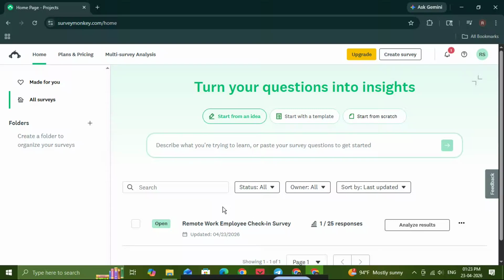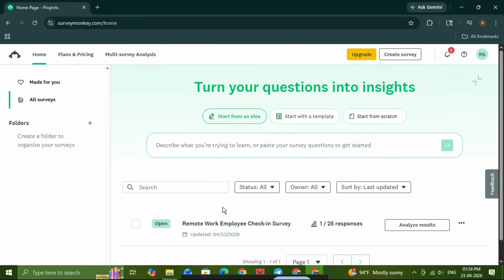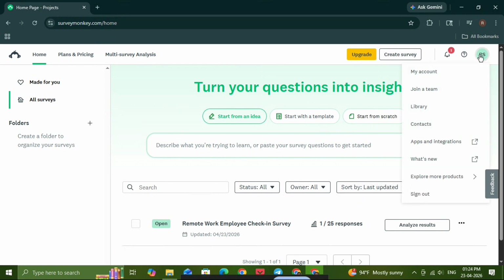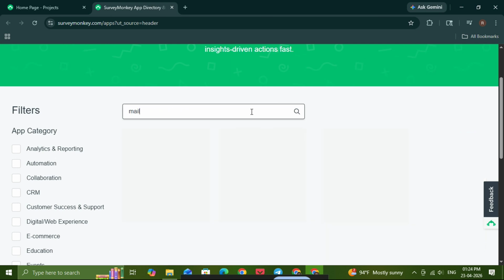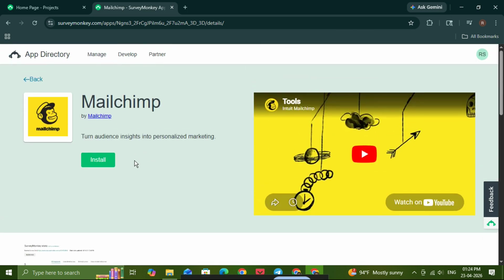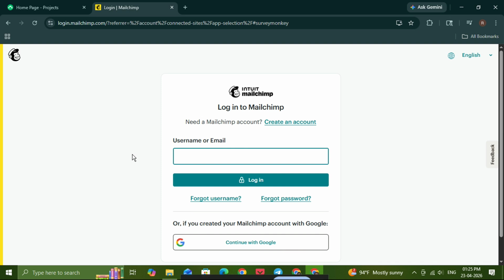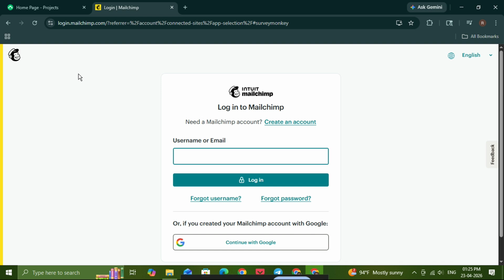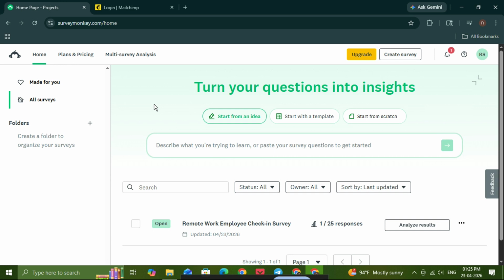How To Integrate SurveyMonkey With Mailchimp (Step-By-Step Guide)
Learn how to integrate SurveyMonkey with Mailchimp so you can connect your survey data with your email marketing workflow in just a few simple steps.
This tutorial walks you through finding the Mailchimp app, installing it, and completing the login process successfully.

🕚Timestamps:
0:00 Intro
0:22 Go To SurveyMonkey
0:37 Open Your Profile Menu
0:49 Go To Apps And Integrations
1:03 Search For Mailchimp
1:15 Open The Mailchimp App
1:28 Click Install
1:40 Log In And Authorize
2:02 Finish The Integration
2:18 Troubleshooting Tips
2:36 Outro

✍️What You'll Learn In This Video:
• How To Find SurveyMonkey Apps And Integrations
• How To Search For The Mailchimp Integration
• How To Install Mailchimp Inside SurveyMonkey
• How To Log In And Authorize The Connection
• How To Connect SurveyMonkey With Mailchimp

💡Pro Tips:
• Make Sure You’re Signed Into The Correct SurveyMonkey Account
• Confirm You Have Permission To Install Third-Party Apps
• Review Access Permissions Before Authorizing The Integration
• Use The Same Browser Session If Login Errors Appear
• Refresh And Retry If The App Page Doesn’t Load Properly